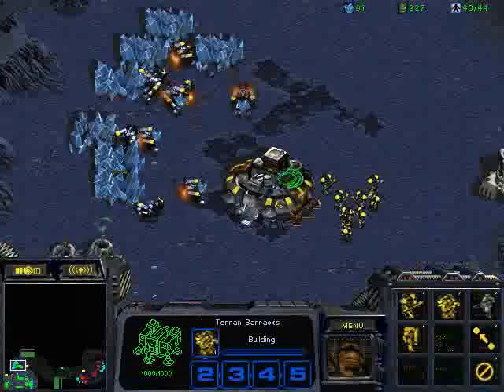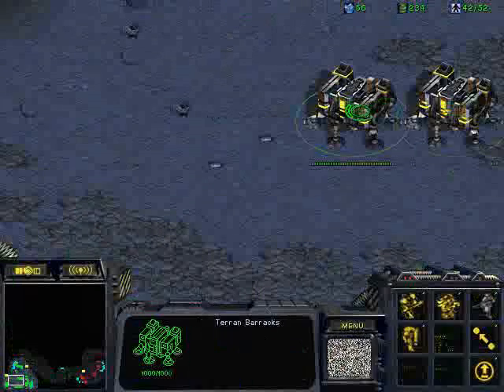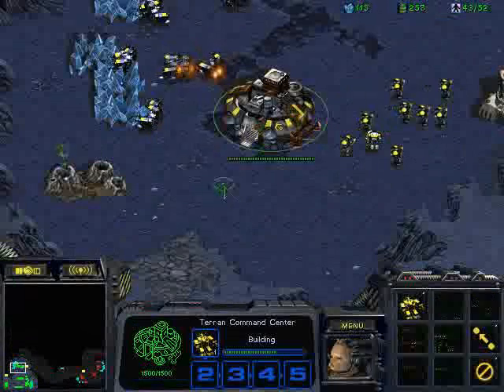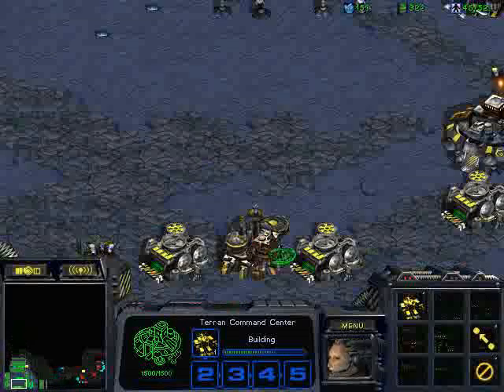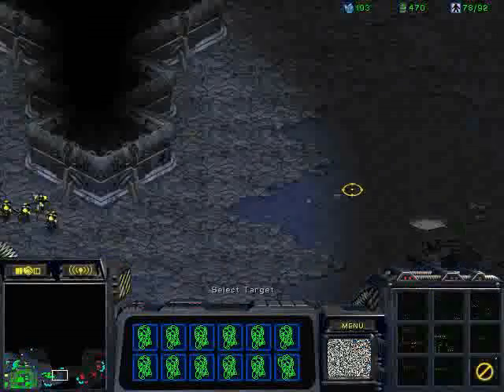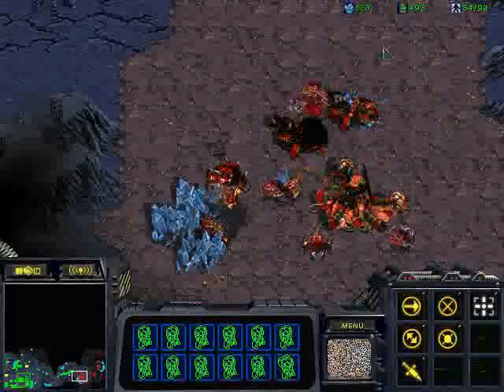Stylish FPVOD - TvZ EE Timing (Game)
9 supply
11 rax
16 supply
18 cc
22 supply
24 refinery
26 academy
34 rax
36 supply
40 2 x Ebay
1 Scv making constant supply
54 comsats
56 3 x barracks
turrets after scan
Follow this build order up by making a factory while moving out and take gas in expansion, from here I'd suggest a few tanks and transition into SK terrran build since you have so many barracks and already upgraded marines. For more details, listen to the commentary.